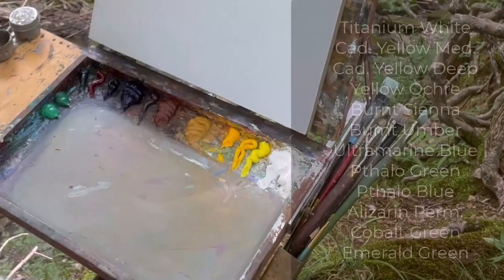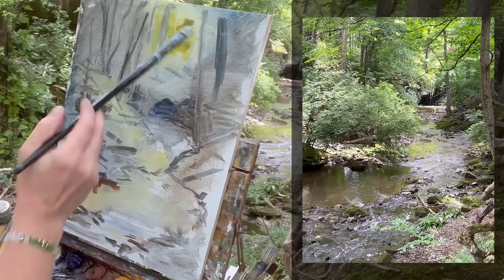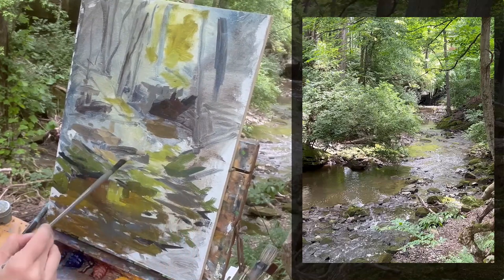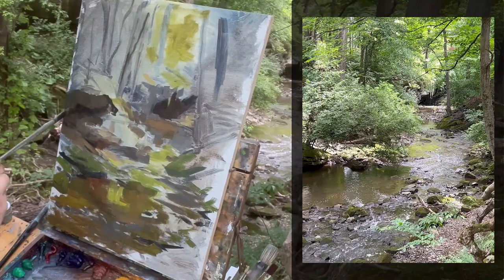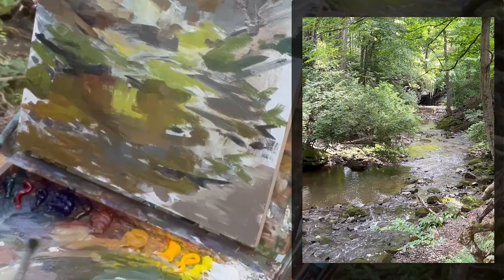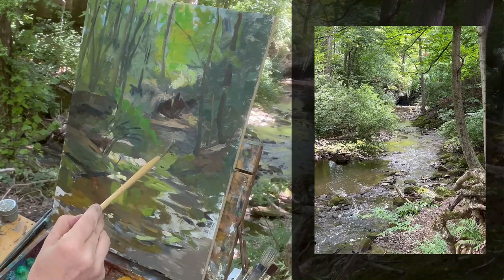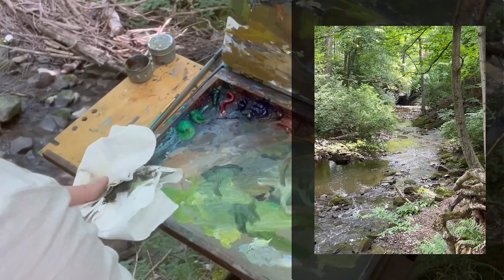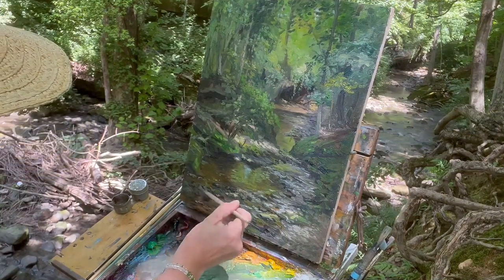Plein Air Painting a Forest Creek with Jessica Henry Gray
Materials used in this video:
Oil Colors:
• Titanium White
• Cadmium Yellow Medium
• Yellow Ochre
• Burnt Sienna
• Ultramarine Blue
• Pthalo Green
• Alizarin Crimson

In this video I added to my standard palette Colbalt Green and Emerald Green.

Mediums:
• Gamsol Odorless Mineral Spirits-
• Refined Linseed Oil
* Galkyd Gel

Brushes:
I prefer Flats, sizes 2, 4, 6, & 8
I have a few small angled brushes and some small round detail brushes
A container to hold brushes
Small tri-angled palette knife

Painting Box:
• Some videos, Open Box M

Other:
Paper towels
Odorless Mineral Spirit container
Palette Cup container
Bungee cord to hold paper towels
Plein Air Umbrella (I prefer White, silver is also fine)
Back Pack to carry every thing
Stool (if desired)
Sketch book/pencil/eraser/view catcher
Small Garbage Bags
Hat
Sun block/chap stick/water/phone/ Personal care needs
poncho

Most important!
A Vision~ have a Concept! I'll share more in the video